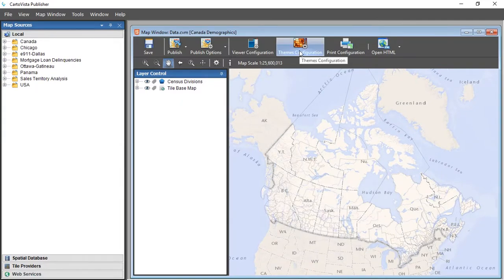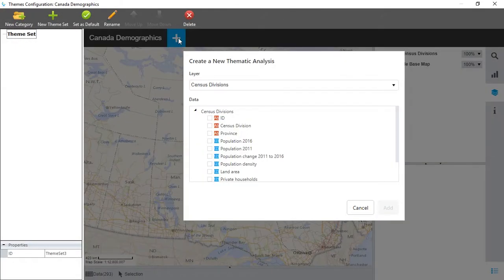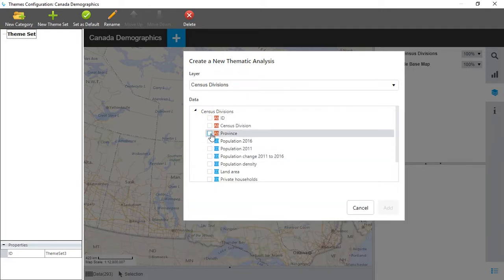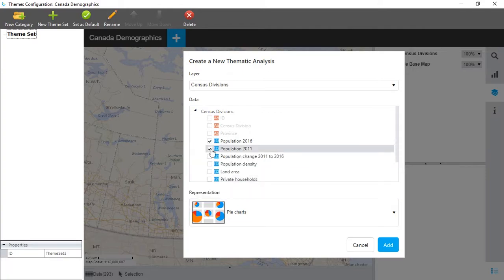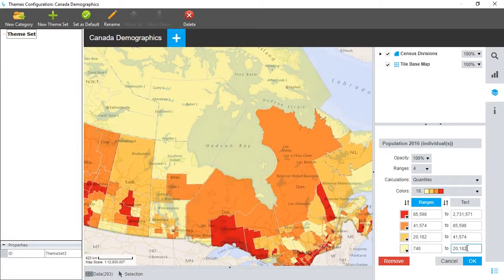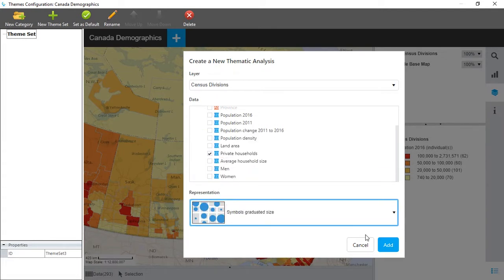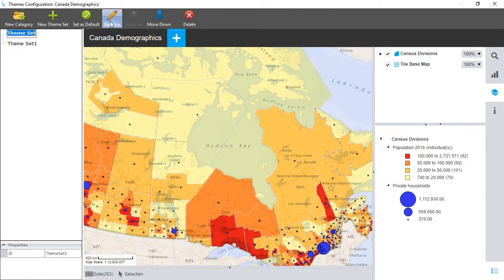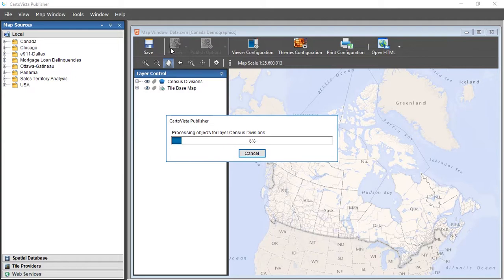How to configure predefined thematic analyses? | CartoVista Publisher Tutorial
You can now use the added thematic data to create predefined thematic analyses.